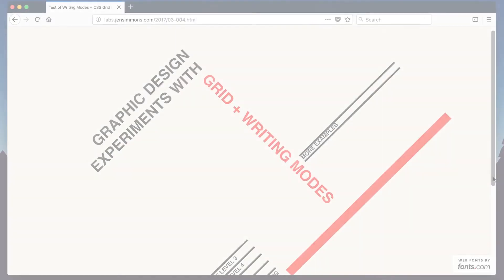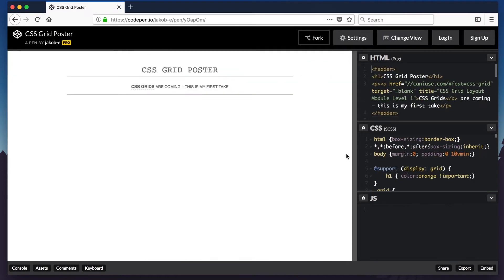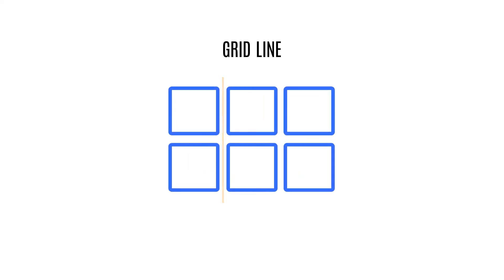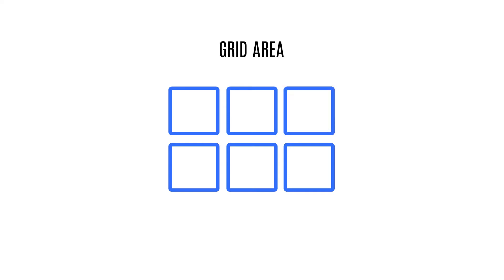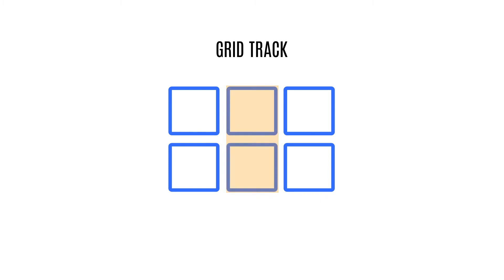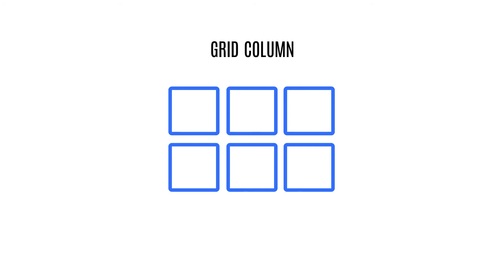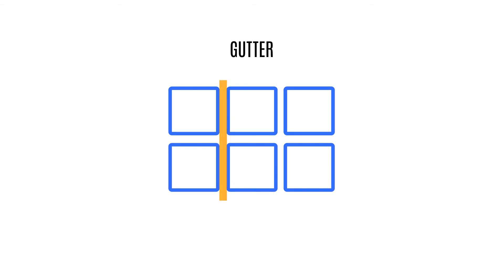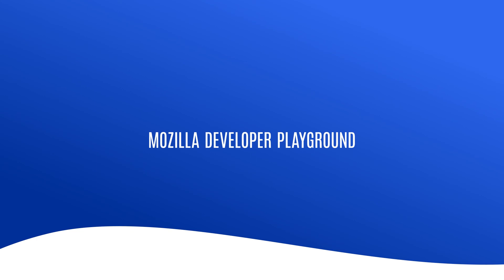Developer Playground: CSS Grid 1 - Terminology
Learn basic CSS Grid terminology in the first video in our CSS Grid tutorial series.